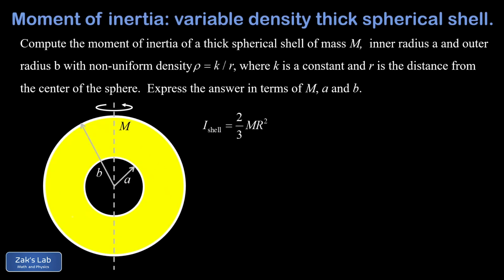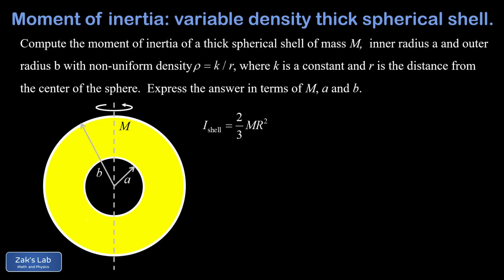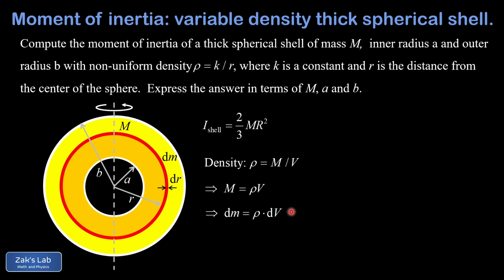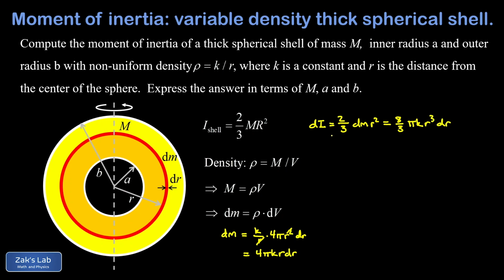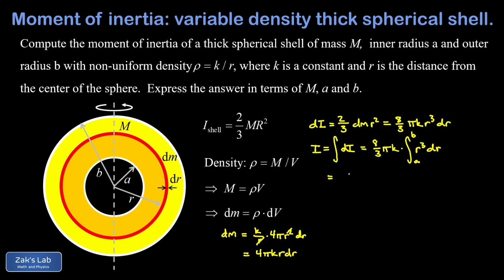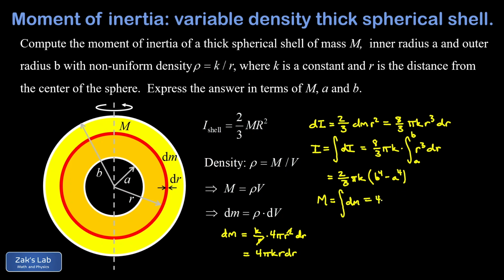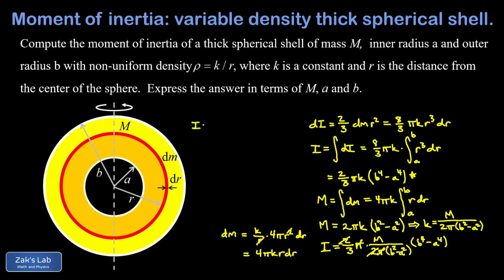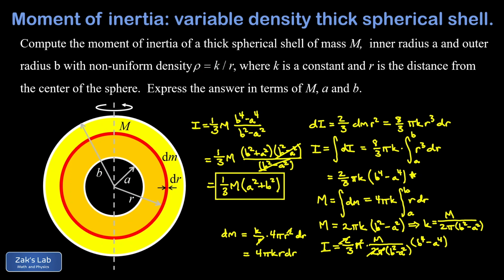Moment of inertia with variable density: thick spherical shell with variable density rho=k/r.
Given a thick spherical shell of mass M, inner radius a, outer radius b, and non-uniform density rho=k/r, we compute the moment of inertia in terms of M, a and b by using our previous result for the moment of inertia of a thin spherical shell:  I=1/3MR^2.

We start with a quick reminder of density:  rho=M/V which can be turned around to say M=rho*V, in other words, we can find mass by taking density times volume.  It's not that simple when density is changing, so we state the same formula in differential form as dm=rho*dV, where dV is an infinitesimal volume increment.

Now we break the thick spherical shell into nested thin spherical shells of radius r and mass dm.  We can express dm as rho*dV, where rho=k/r and dV=4pir^2*dr (surface area times thickness).  This works because the variable density has a single well defined value within the shell wall, because the radius r has a specific value within this infinitesimal volume.

Now we can express the moment of inertia contribution of a single shell as dI=1/3(dm)*r^2 and sub in our expression for dm to obtain an expression for the moment of inertia of the single thin shell.

Finally, we add up all the moment of inertia contributions by using an integral to find the moment of inertia for a thick spherical shell with variable density.  BUT, we still need to express this result in terms of M, a and b instead of having a "k" in the final solution.

The trick for getting rid of k is to compute a mass integral for the thick shell:  the integral of dm.  This relates the total mass M to the constant k, so we can solve for k and substitute that value back into our expression for the moment of inertia.  We compute the mass of the entire thick shell by integrating dm from a to b, then we solve for k and make the substitution.

Finally, we use a difference of two squares to do some factoring and simplify the final answer for the moment of inertia of the thick shell with non-uniform density, and it turns out to be 1/3*M*(a^2+b^2).